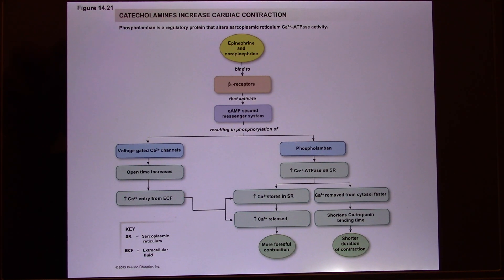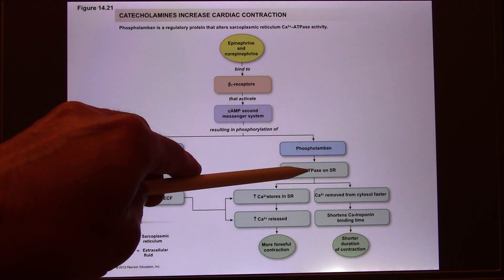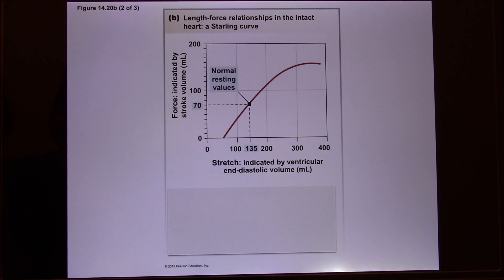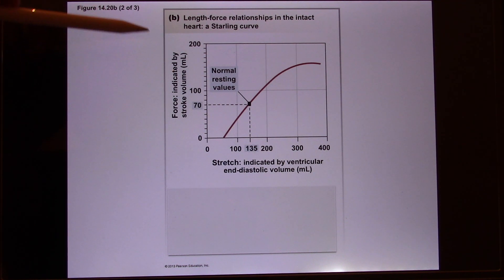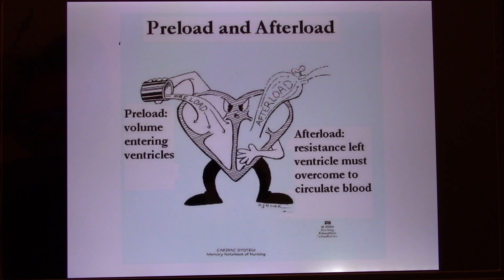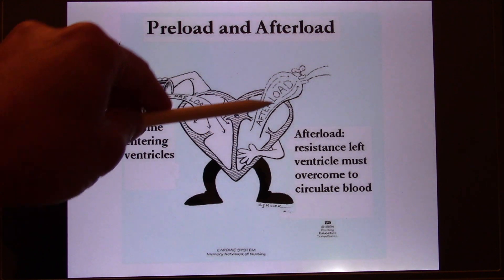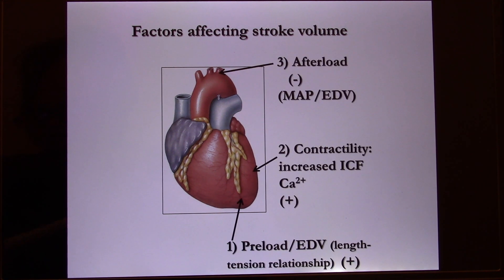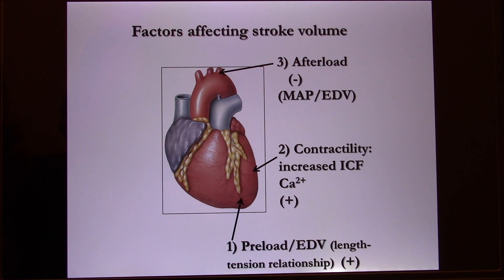UT Bio365S Human System Physiology Online Lecture - Cardiovascular System-Heart Mechanical Event 03